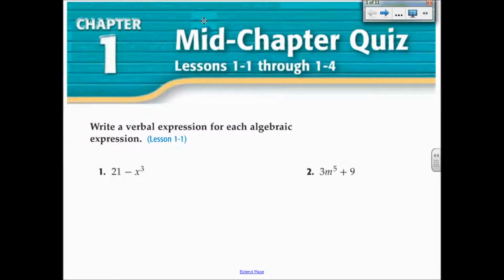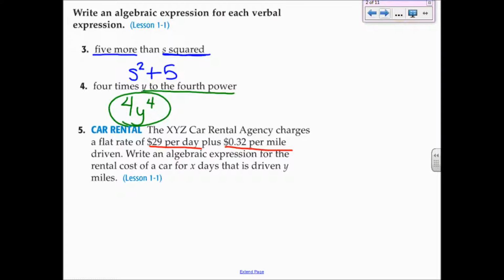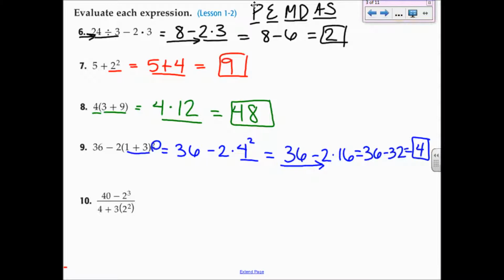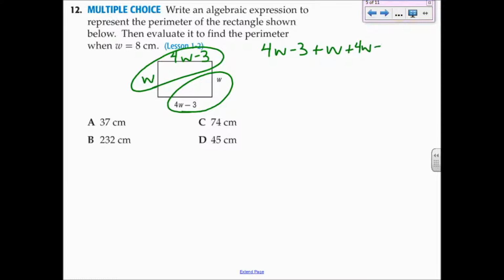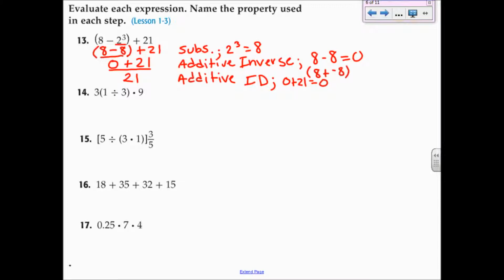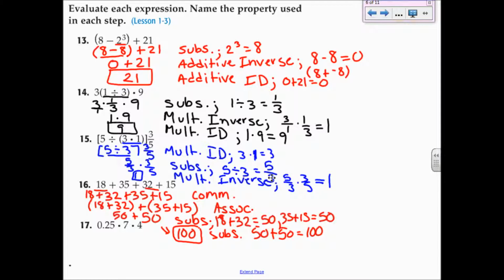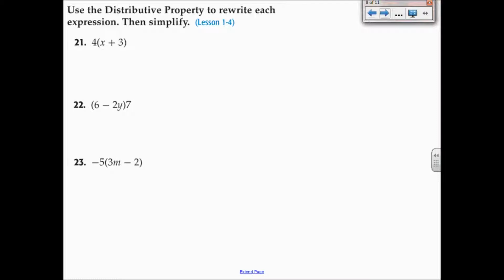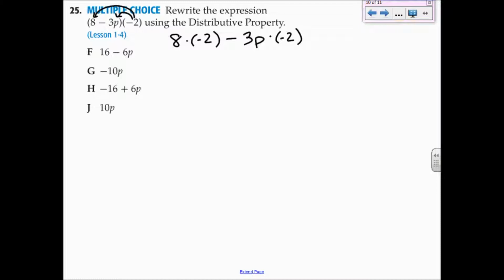Quiz 1 1 through 1 4 Review